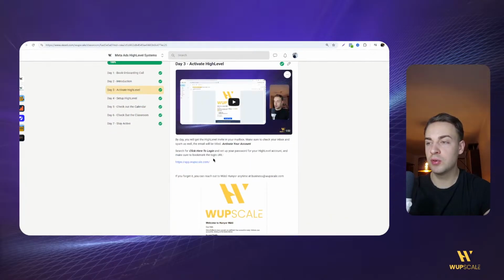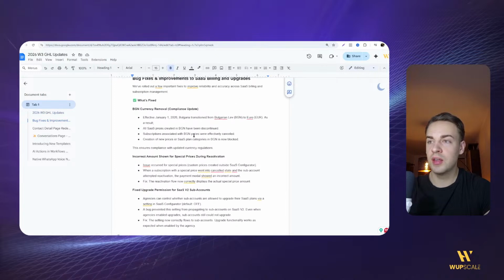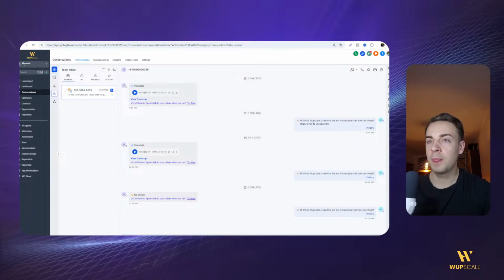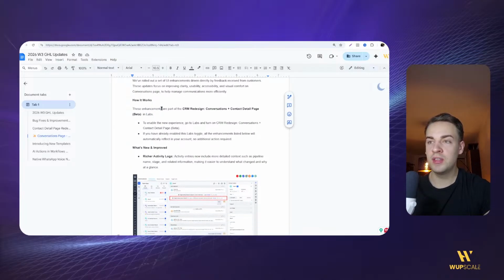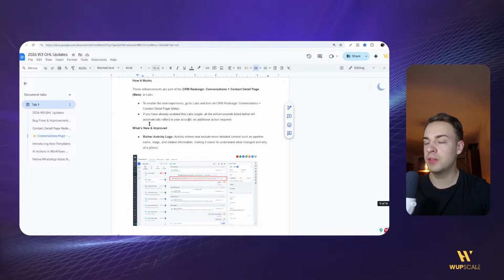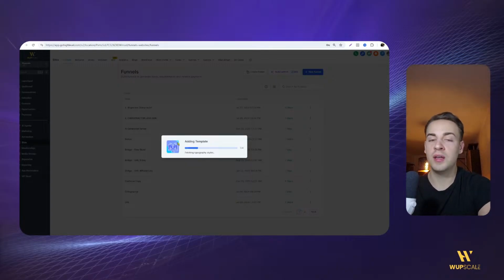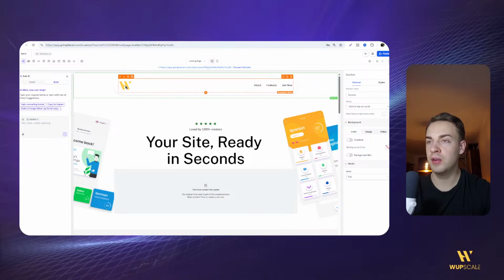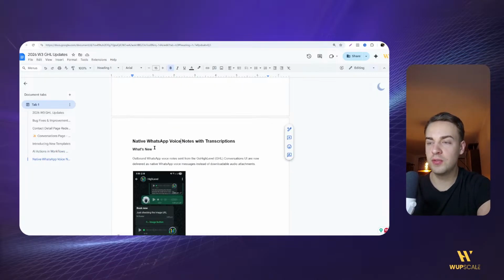🔴 GoHighLevel Latest Updates